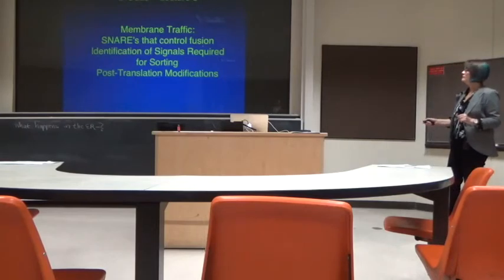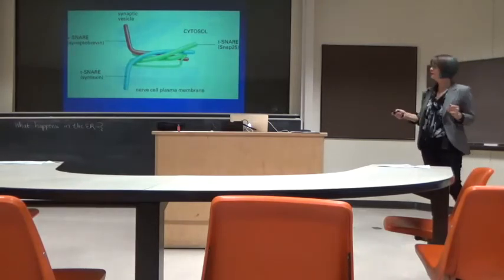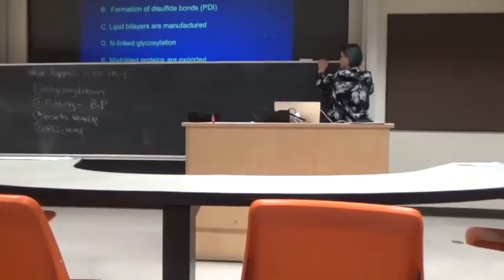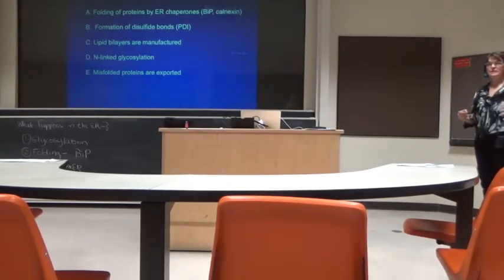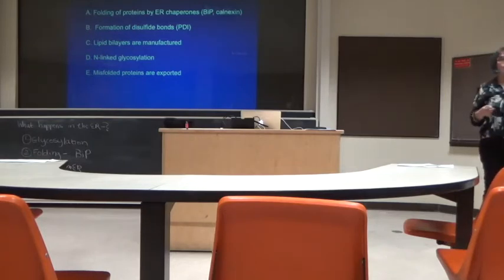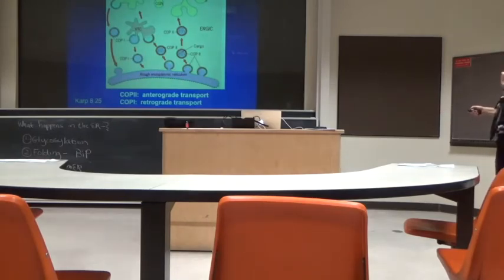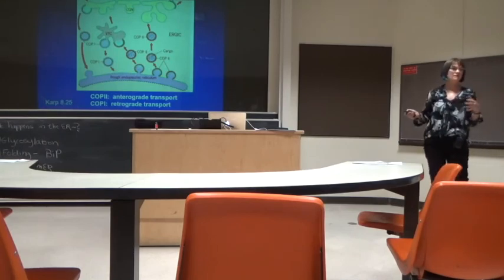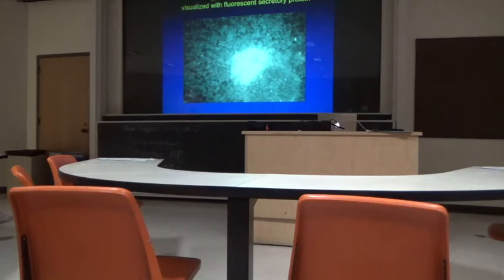BIO320 Lecture 8A 02 13 2020